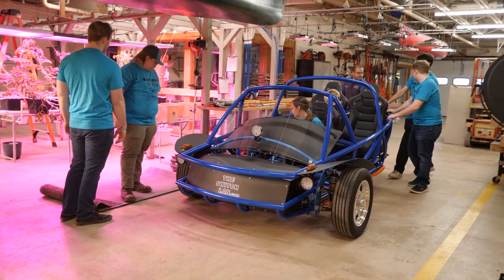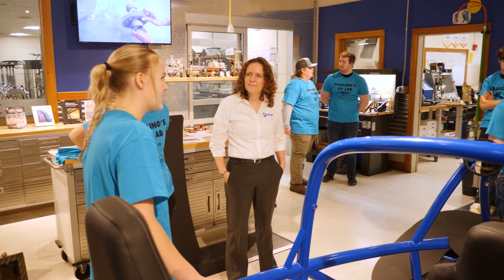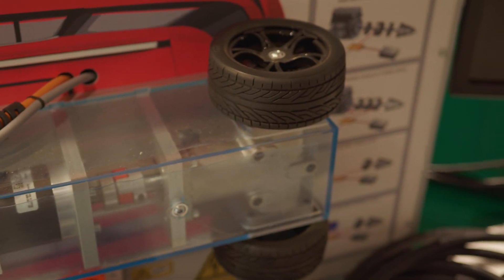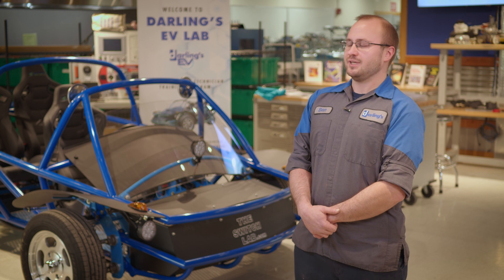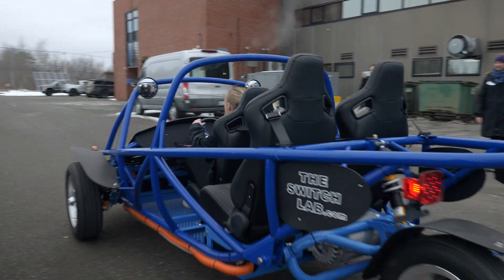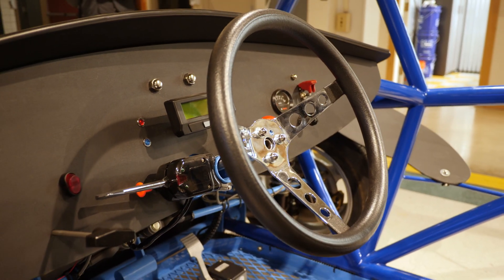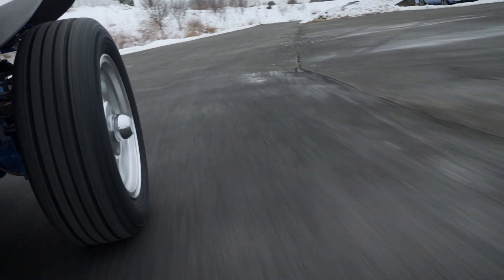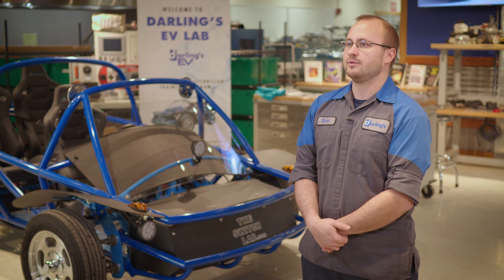Darling's EV Lab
Six students from UTC, many of whom are regular students in the automotive or robotics courses at UTC, have been participating in the Electric Vehicle Technician Training Program four nights a week since December. The program has been taught by Ben Schaller, a master technician and EV specialist at Darling's Ford; he is also a graduate of UTC. Ben has taught the students the basic essential skills about working with EVs, including low/high-voltage electronics, drive systems, and suspension systems, in a hands-on environment in the Darling's EV Lab at UTC.  For many years, (UTC) has been providing Automotive Education to local high school Juniors and Seniors. This program has helped numerous students kick-start successful careers at Darling's. The Automotive program at UTC has become incredibly popular, with many students applying each year. However, less than half of the applicants are accepted due to limited space and availability at the school.

Kim Cotta, our Talent Development Manager at Darling's, has advocated for Darling's and UTC to partner on this program to give back to one of the schools that have helped many of our employees' careers take off, including her own. Darling's has generously donated the Switch EV Kit that the students have built. The car can be built, dismantled, and rebuilt for the next class each year. In addition to the vehicle, the Switch Kit provides teacher training, a comprehensive classroom curriculum with textbooks, PowerPoint lectures, and homework designed for high school students. For the 2024/2025 school year, the Electric Vehicle Technician Training Program will jump from the abridged afterschool program to a certified course at UTC with even more in-depth training and a full-time instructor.

The Electric Vehicle Technician Training Program at UTC will help bridge the gap between the electric vehicle industry's quickly expanding demand for technicians and the training needed for students entering the workforce. It will also give students who are unable to participate in the school's automotive course due to capacity constraints another option in the automotive field, and many of the skills they will learn through the EV course will translate to traditional automotive skills.